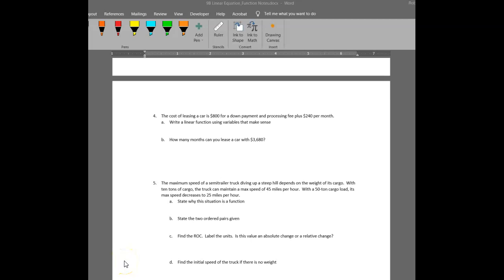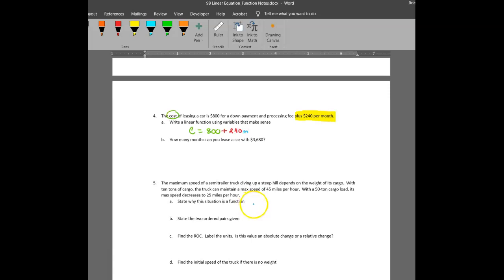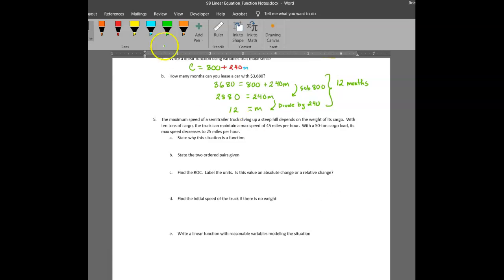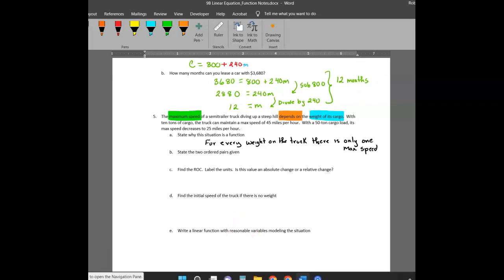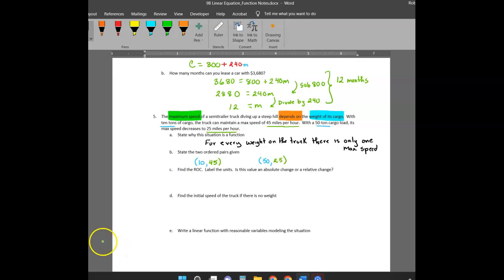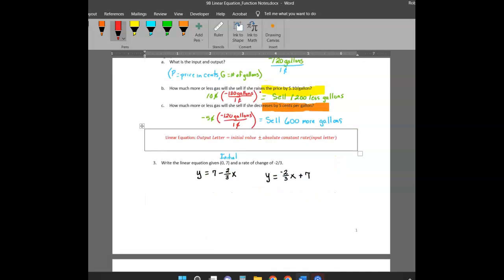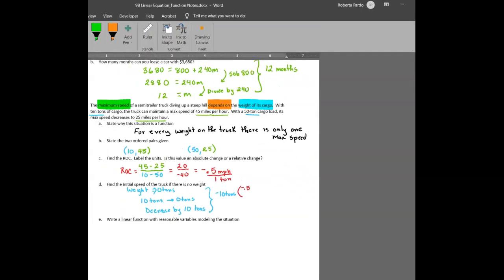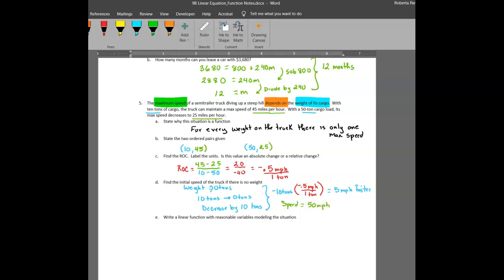9B Pg 2 Notes MAT141/2